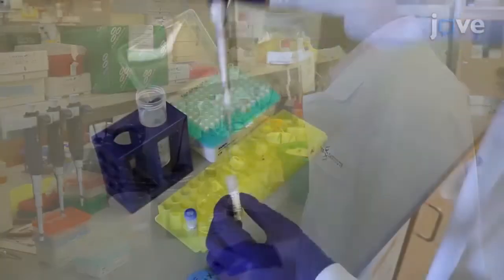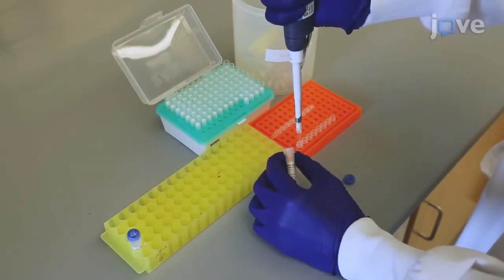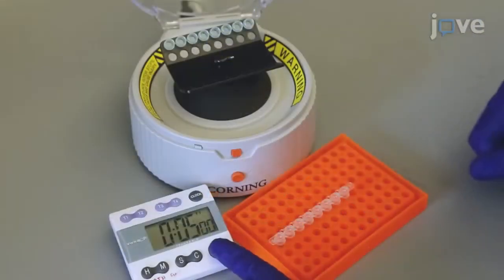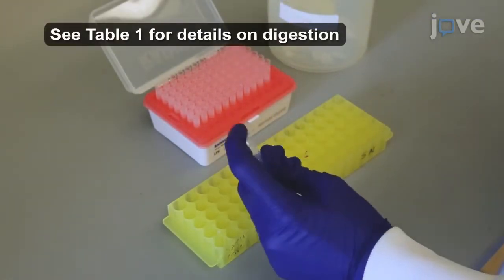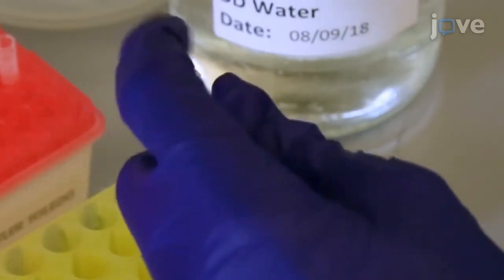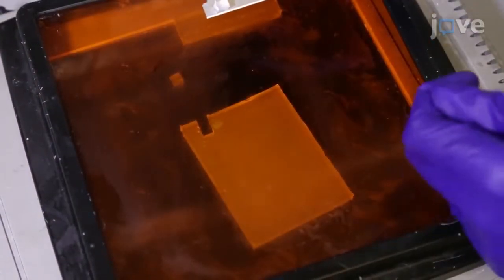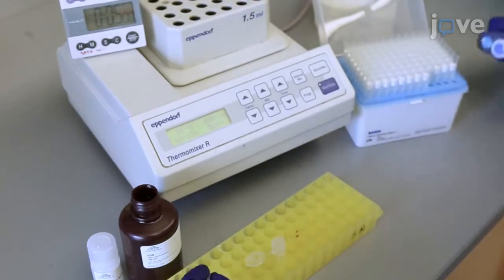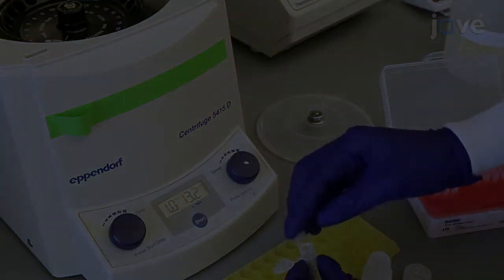CRISPR Cloning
CRISPR Guide RNA Cloning for Mammalian Systems - Experimental Protocol

no sign up needed for open access content, or request a trial to get instant access to our full library.

Here, a simple, efficient, and cost-effective method of sgRNA cloning is outlined.